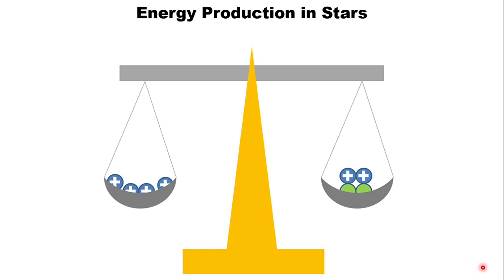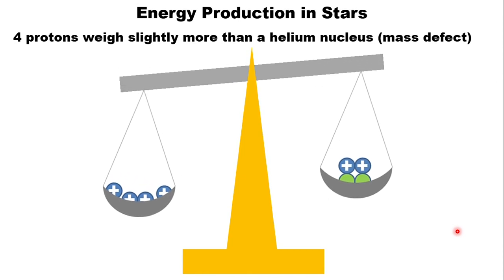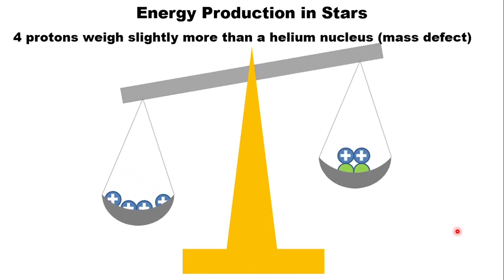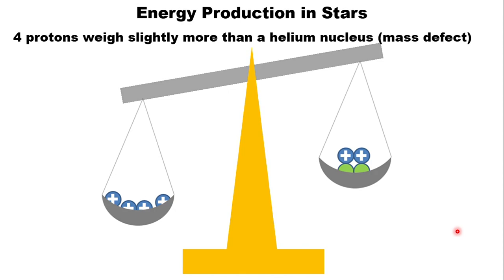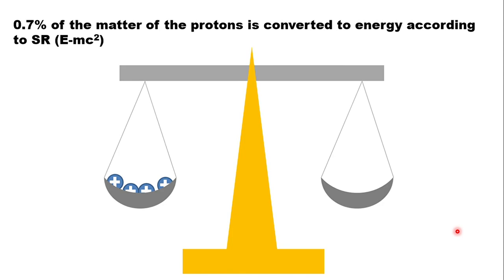Lesson 13e Energy from Fusion